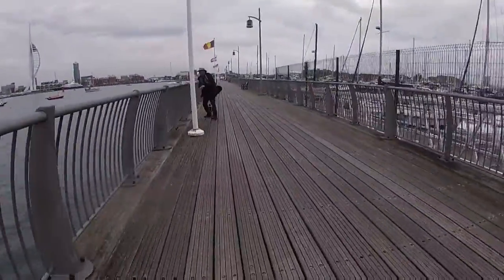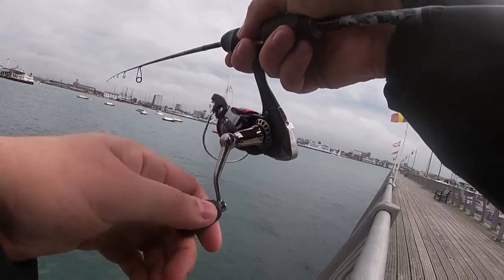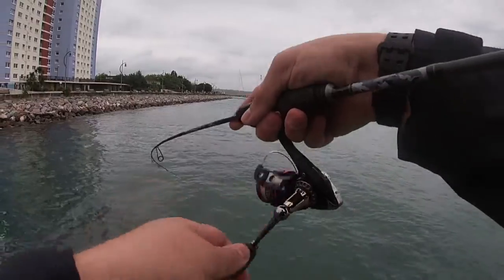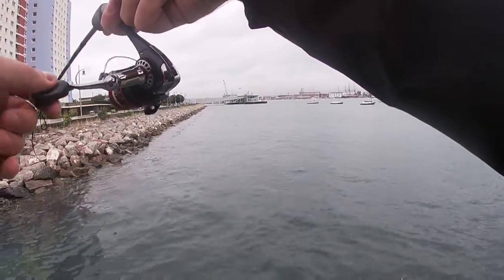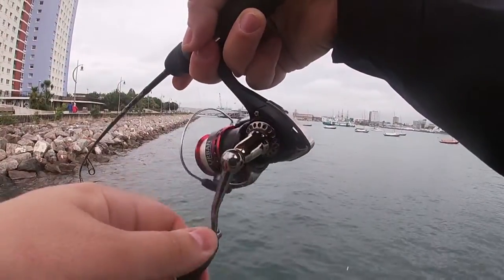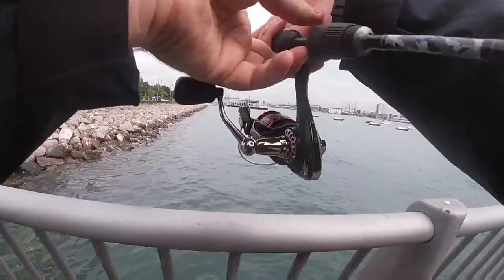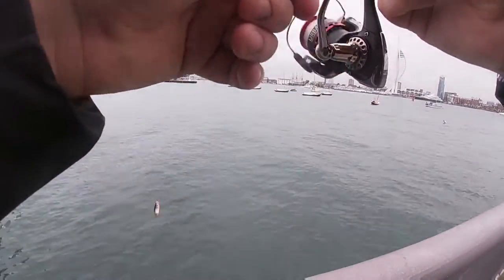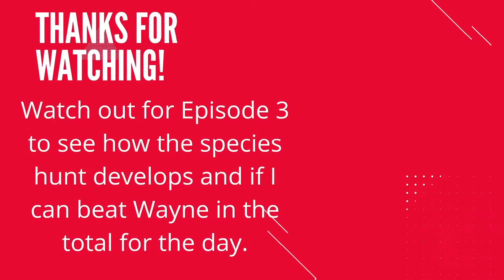Gosport LRF - Episode 2. lrf Light Rock Fishing UK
LRF UK Species Hunt in Gosport - Episode 2
Gosport LRF
During a visit to Gosport I met with Wayne and we targeted several different species with lures using light rock fishing tactics from both the rocks and piers around Gosport near Portsmouth in the UK.

The plan was to explore a lot more but because of how prolific the pollock bite was in certain places we ended up spending a fair bit of time enjoying the sport.

The day went really well will several species caught each and 9 different species in total.

The rod I used is the incredible HTO Urban finesse in 0-5g!

Metals used in this video were majorcraft jig para micro

The isome/gulp storage tub is use is this one

The line I use (sunline Basic FC 4lb) is pretty expensive in the UK as shipped in from Japan but you could use berkley equivalent (£6.99 for 300m) with no issues and I do have reels spooled with this line also

Wayne was using a Shakespeare Agility LRF Rod
And a Daiwa ninja 2500 size 2021 model spinning reel (it's bloody lovely)

The metals Wayne was using were the awesome Savage Gear Psycho spratt which are excellent value with 3 in a pack

There is a range of lure boxes available to sit all budgets including species boxes, branded boxes and signature boxes. Well worth a brows!

For any rods, reels lure and pretty much all you might need to start lure fishing head over
They have a great selection of trusted top brands!

Hooked On Lure Fishing - Book
If lure fishing is your thing then try this book 'Hooked on Lure Fishing' which is available it's a great read for anyone targeting fish on lures in the UK.

My Logo and all cartoon illustrations used on my channel have been created by the legendary Stewart Reed @
Please check out his work, like follow etc! also check his merch pages!
There is even a How to trick a fish T-Shirt Available.

Upcoming E-Magazine
Don't miss out on the upcoming lure fishing related magazine being launched late 2021. To get a free copy please join our mailing list

Fishing tip
lure fishing tip
Lure fishing technique
lrf technique
lure technique
catch more fish
LRF Fishing UK

UK Fishi
ng
Light
 Rock Fishin
g UK
Lure Fis
hing  UK
Jighead and soft plastic lure
Dropshot fishing
Jigheads and soft plastic lures
Budget lure fishing
Lrf jigheads
Light rock fishing
Ultra light rock fishing
Light rock fishing lures
Light rock fishing uk
Light rock fishing tackle
Light rock fishing rod
Light rock fishing reel
Light rock fishing setup
Light rock fishing techniques
Ultra Light fishing lures

lrf uk saltwater lure fishing lure fishing uk shore fishing fishing in the uk sea fishing fishing videos shore fishing uk Gosport LRF Isome
sea fishing uk
fishing tips
Hampshire

lure fishing uk ultralight fishing dropshot fishing micro fishing light rock fishing uk hto how to catch fish lrf fishing uk dropshotting drop shot Jig head jig heads

sea fishing uk
fishing tips
Hampshirebest lrf rodsdevon lerferfishing with jigsfishing with luresfishing with metal luresgosport fishinggosport lrfjighead fishing